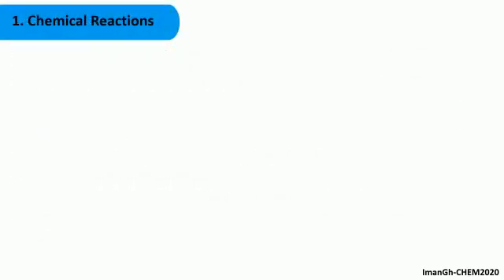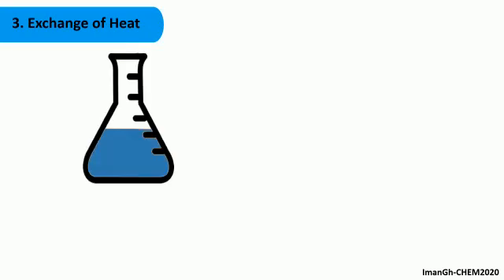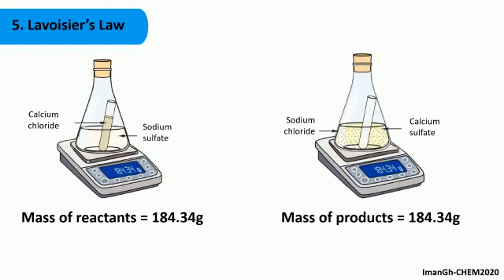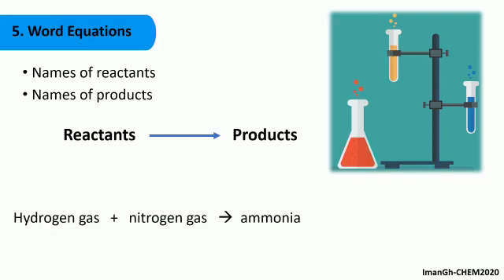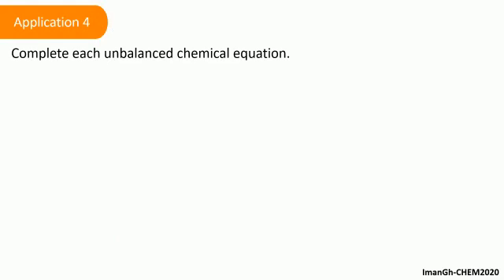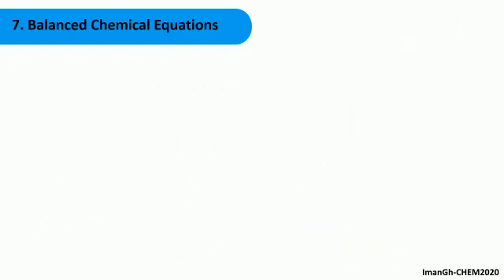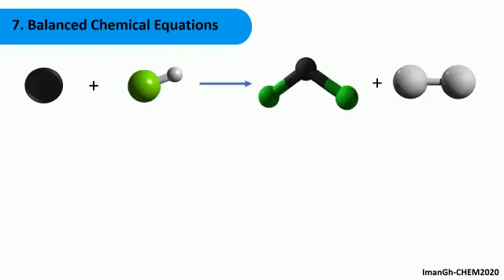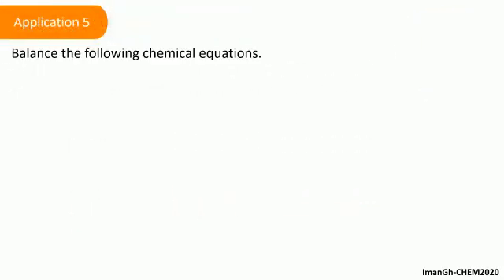G8. Chemicals Reactions & Equations